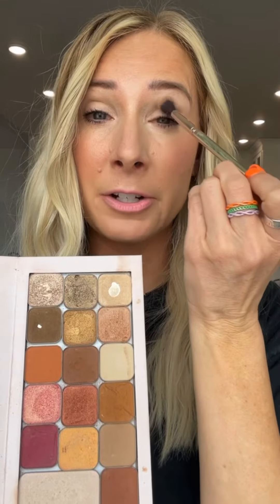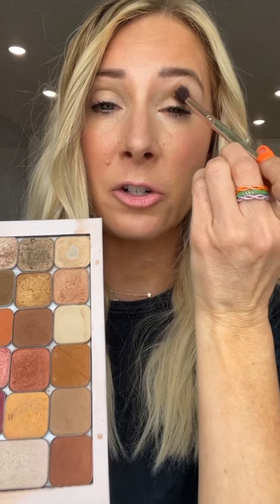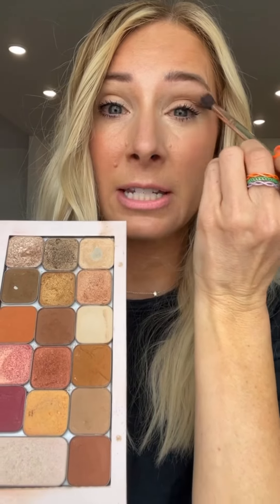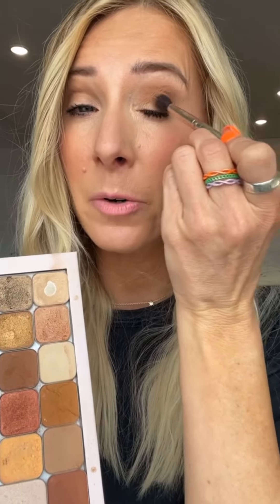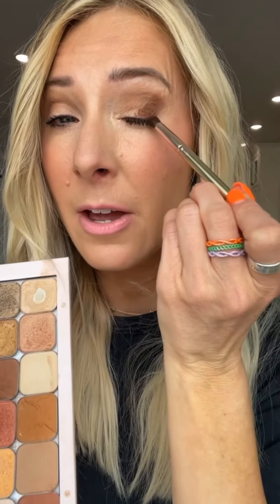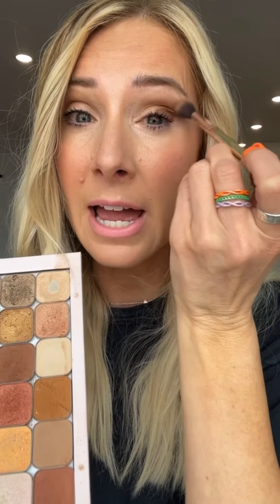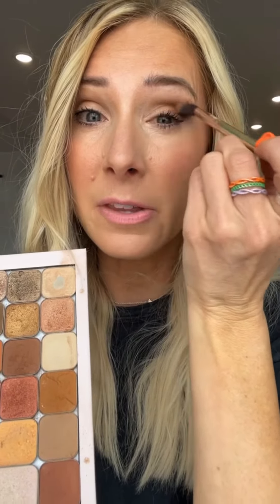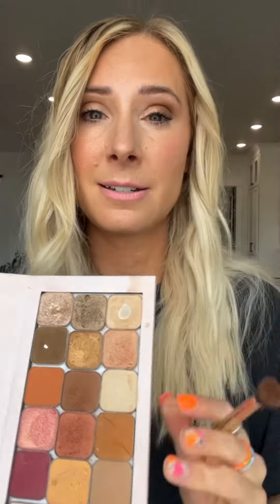Beginner Eyeshadow for Any Age